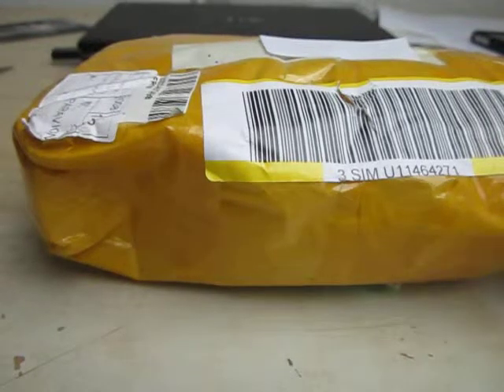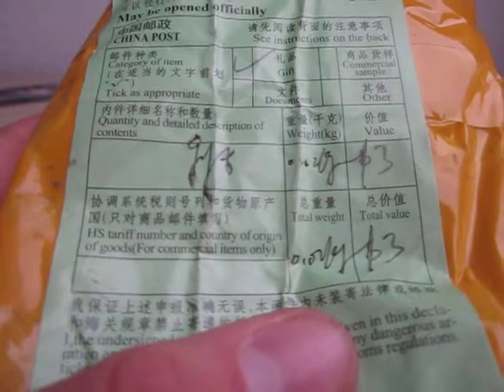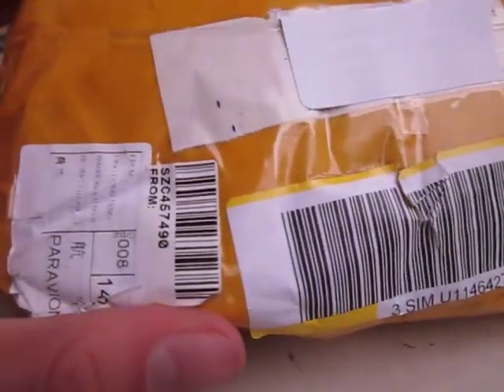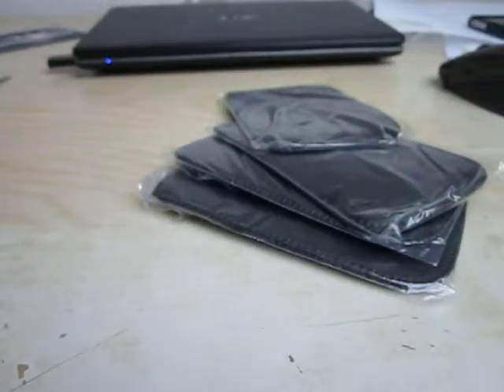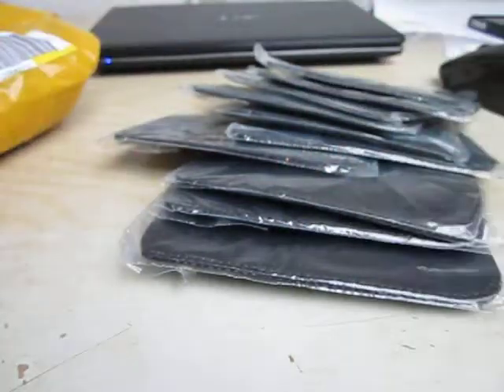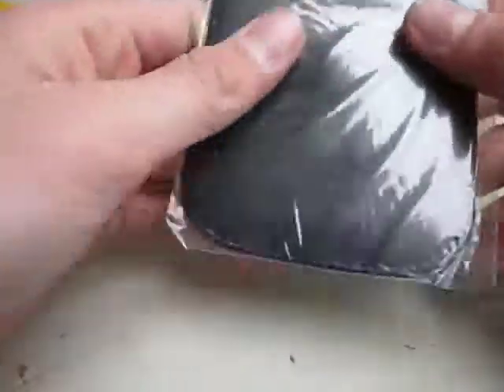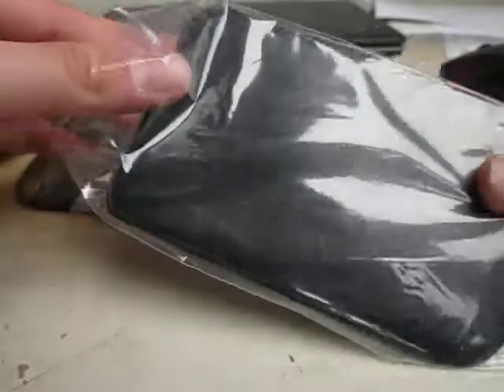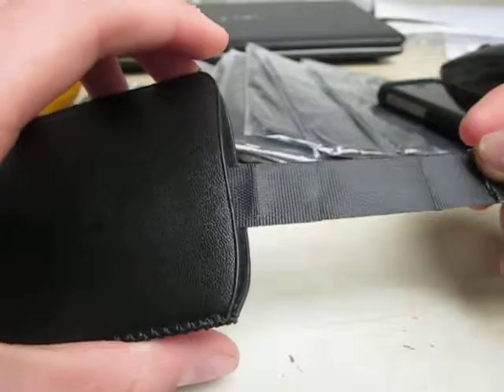#1 DHgate.com Unboxing Leather case iPhone Samsung HTC (By NaomiReviews)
Be sure to subscribe like and comment if you have questions or anything to tell me :D, this item took 6 days to arrive by China Post SAL and I live in the Netherlands